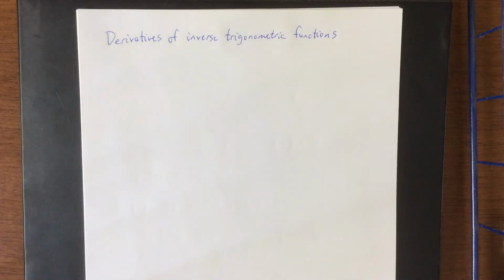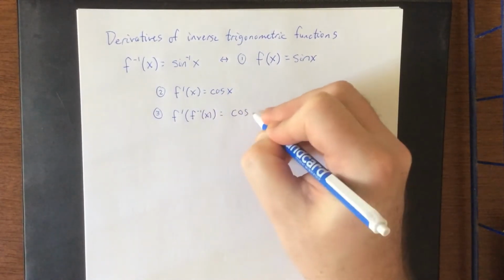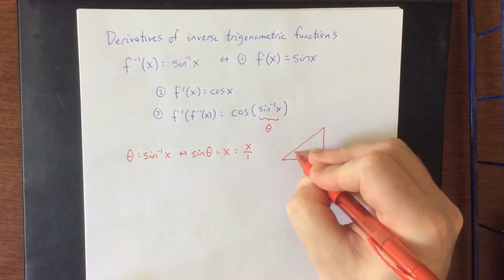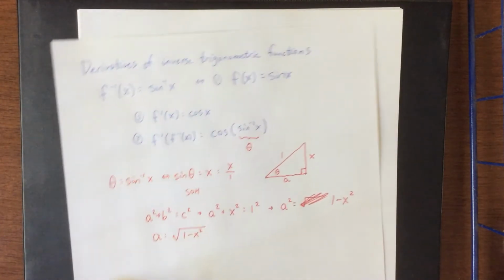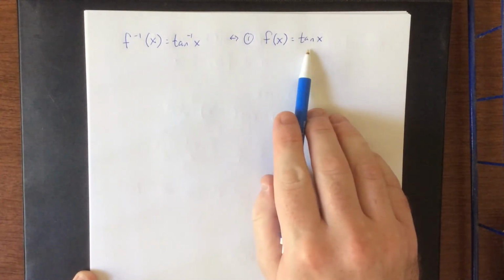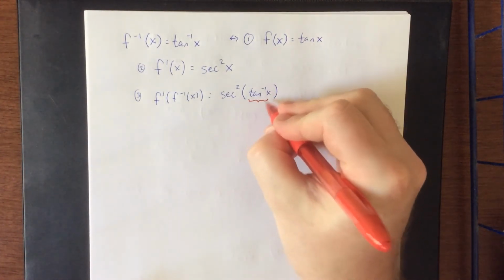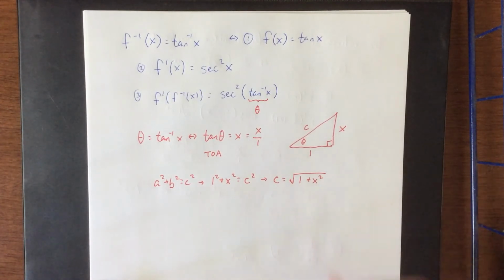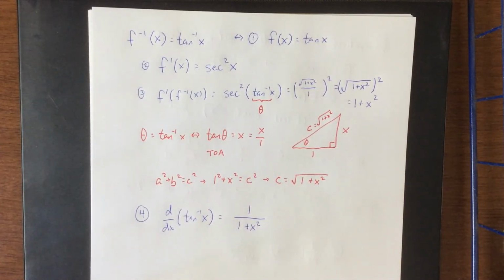Derivative shortcuts for inverse trigonometric functions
I cover two of the six. Can you cover the others?